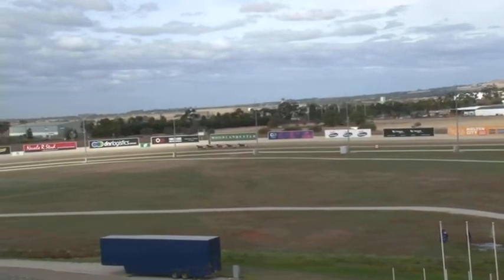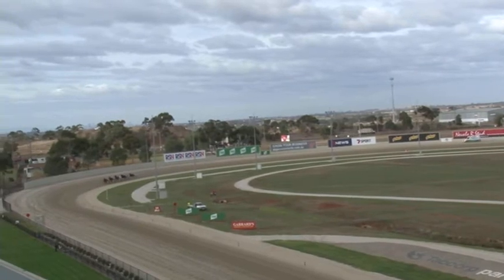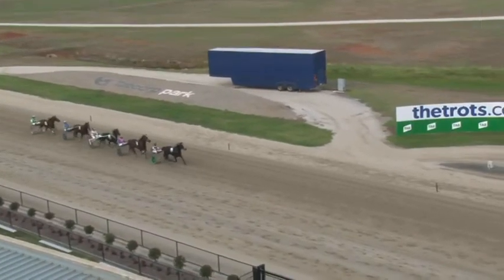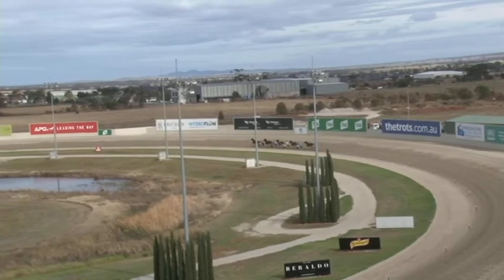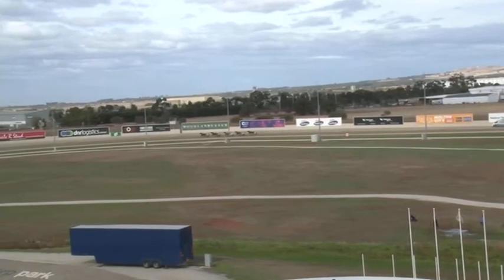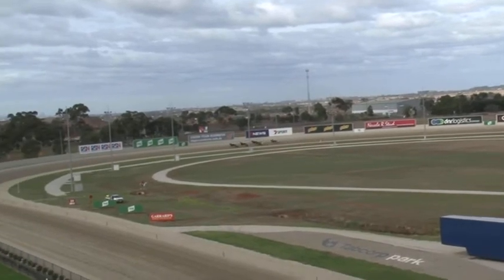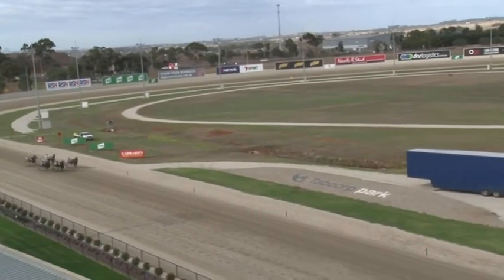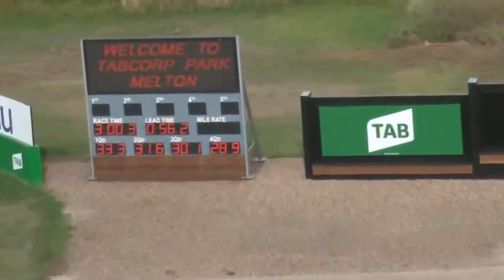Melton Trials 21 05 19 Trial 3